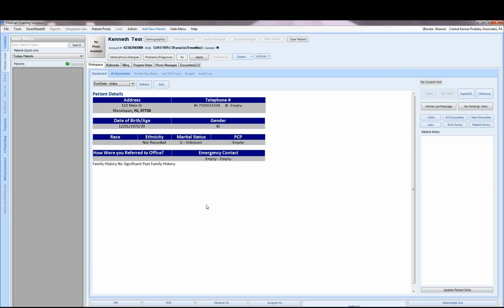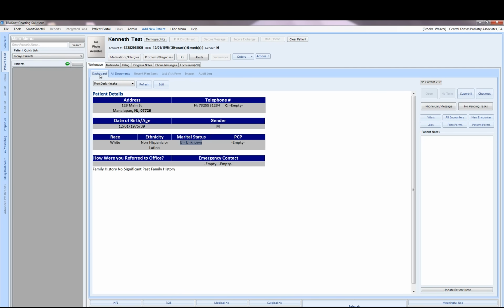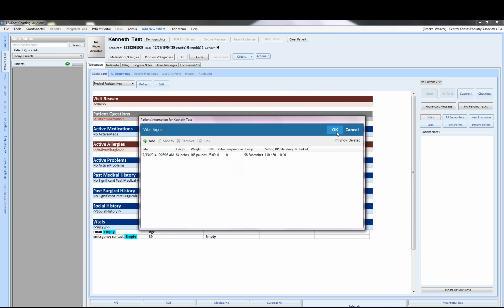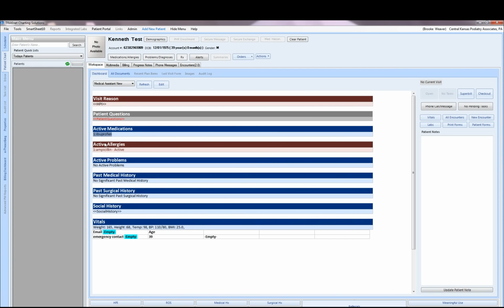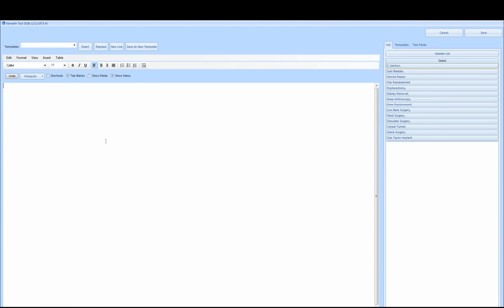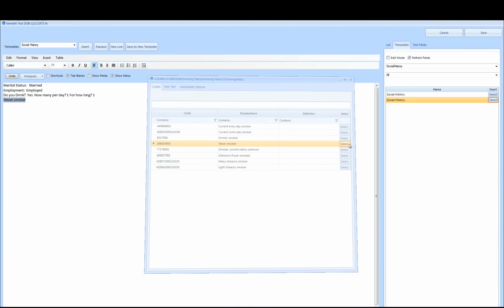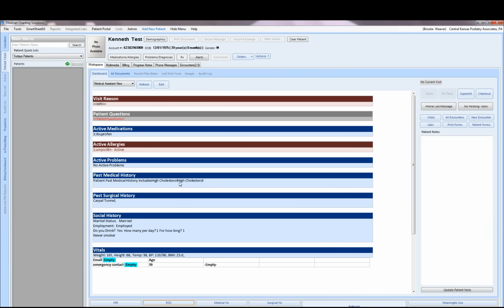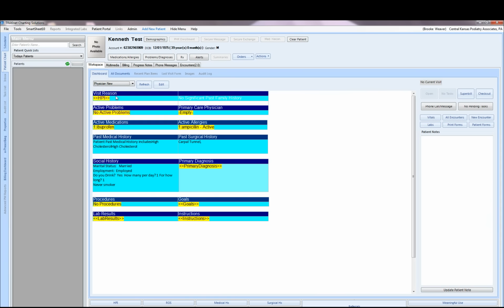TRAKnet 3.0 - Patient Staff Intake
Updating patient demographics, adding vitals, updating medication history, updating patient allergies, past medical/surgical history, social history, updating insurance information, and other patient intake data